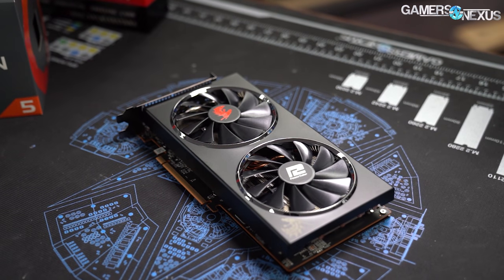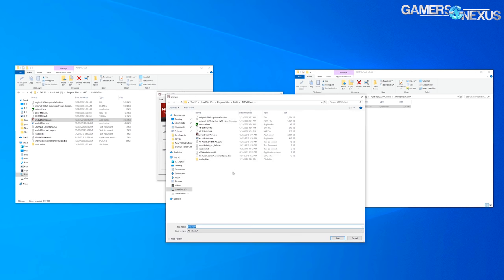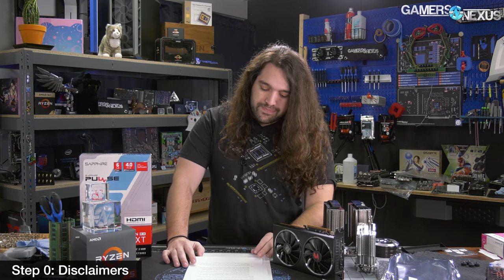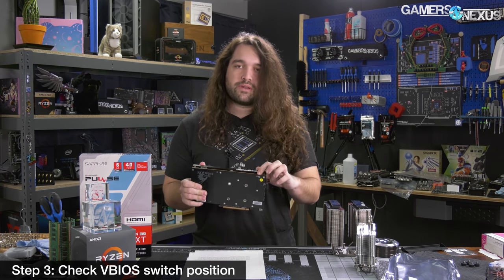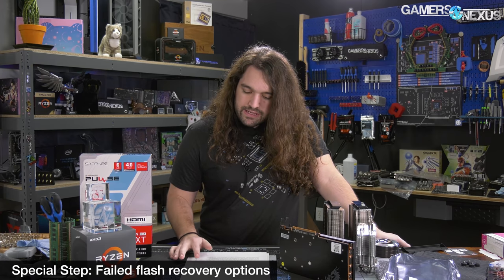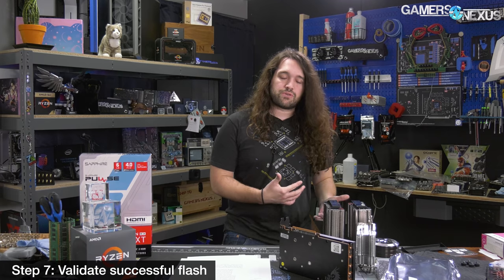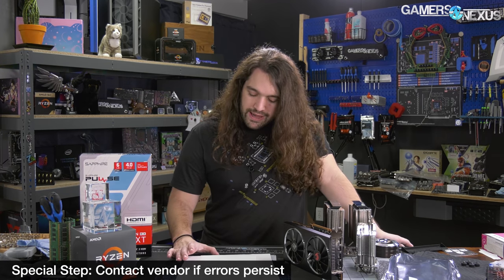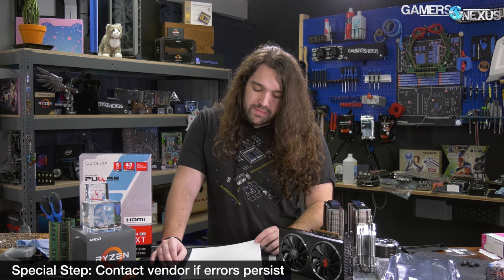AMD GPU VBIOS Flash Tutorial & Bricked Card Recovery | Unlock Navi Performance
We decided to make a BEGINNER tutorial on how to "unlock" the RX 5600 XT by flashing the last-minute VBIOS onto it, as not all cards shipped with it. This applies to all modern AMD GPUs.

THE ABOVE TUTORIAL INCLUDES A GUIDE FOR WRITING A RECOVERY .BAT FILE IN THE EVENT OF FAILURE. NOT GUARANTEED TO WORK, BUT SHOULD HELP.

In this video, we're flashing the AMD RX 5600 XT VBIOS. Most RX 5600 XTs will have this option made available, as this is an official AMD-sanctioned change and not a hack or a mod. Some RX 5600 XTs will not have a separate VBIOS made available, at which point you've been duped -- sorry. Buy a different card, probably.

The VBIOS flash is easy, but there are important steps and disclaimers. This video is not designed for advanced users and is meant to help walk anyone through the process. We have failed VBIOS flash and bricked video card recovery steps, basic advice on how to avoid bricking the card or damaging it, and steps for validating that the process worked. The entire process takes about a minute, not counting downloads, but the video is longer because we wanted to cover all possible questions about the topic. AMD really screwed this launch by shipping most its cards with a VBIOS that didn't get reviewed, so we want to make sure people get the performance they were led to expect.

Through Feb. 19, 2020, we're donating 10% of all GN store revenue to wildlife rescue groups in Australia who are working to save animals from bushfires, including Wildlife Rescue South Coast and Adelaide Koala & Wildlife Hospital. If you're buying from us anyway, now's a good time to do so

Or PowerColor’s RX 5700 Red Dragon on Amazon